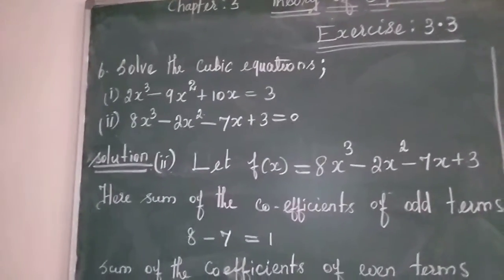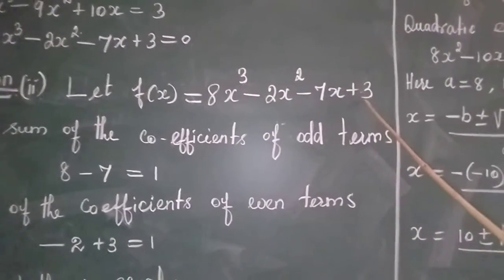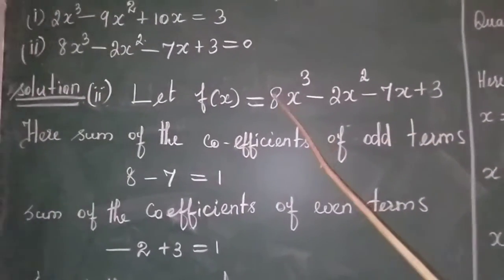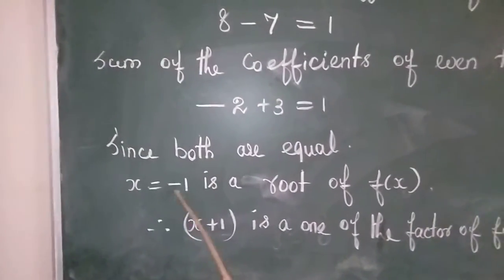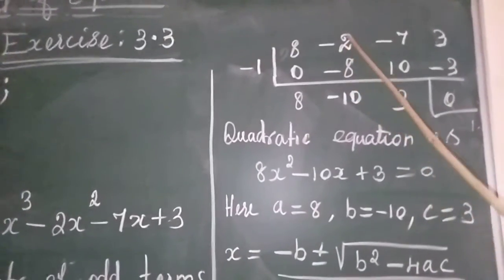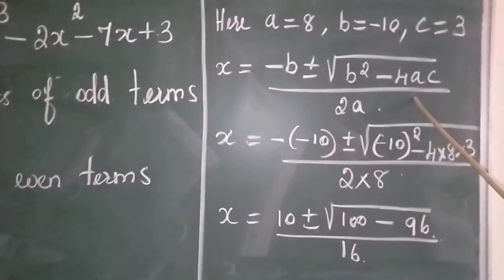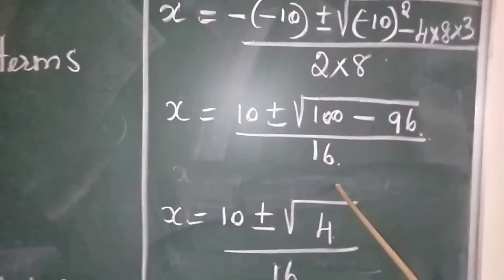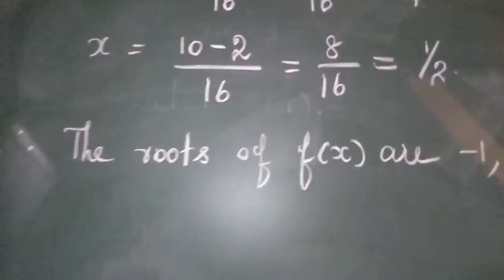XII MATHS Ex 3.3 Q6 ii